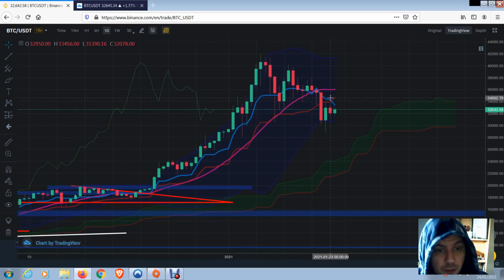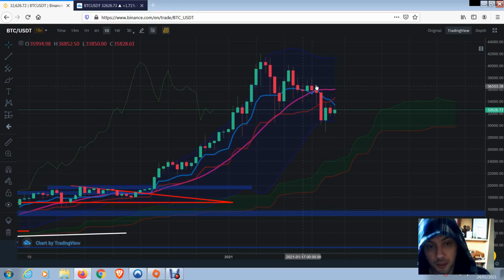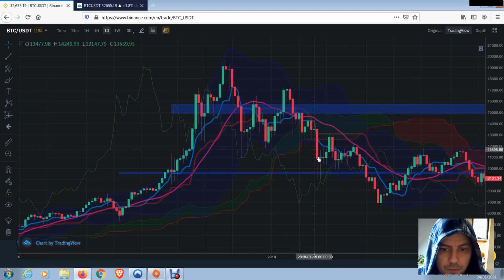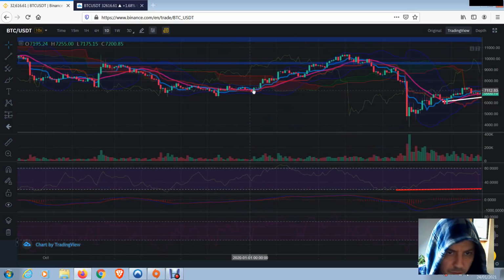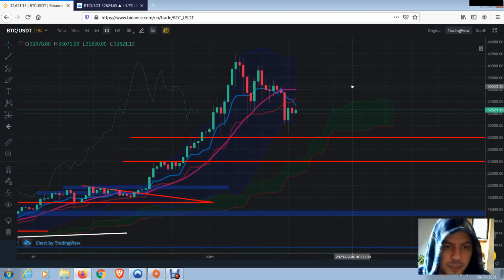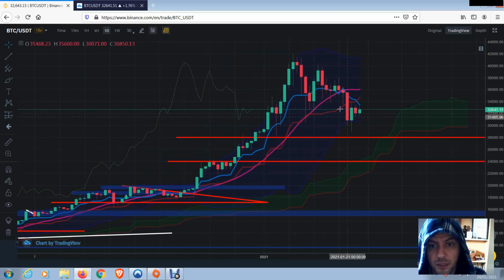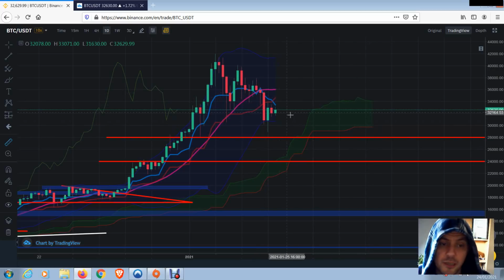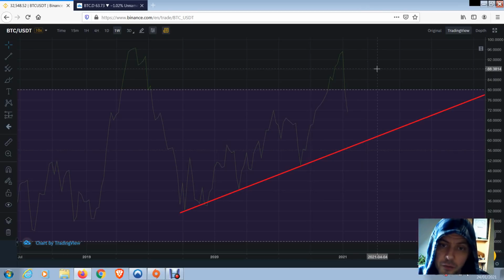BTC Trend Reversal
Referall links

0x81380c0a73c2531dbb33872f5358209eac016e44

BTC
1LzrjPXsjyfkPXGPC3SQKUFpbRwn3Q8Ziu

ETH
0x81380c0a73c2531dbb33872f5358209eac016e44

XRP
rEb8TK3gBgk5auZkwc6sHnwrGVJH8DuaLh